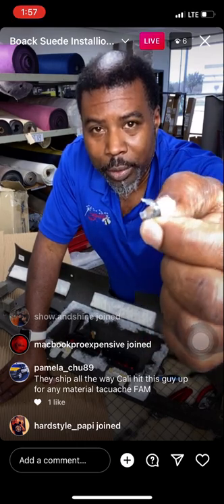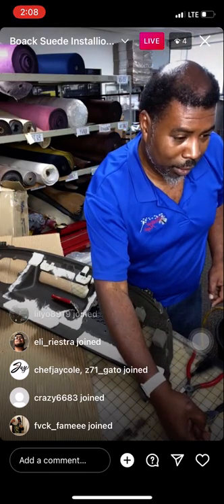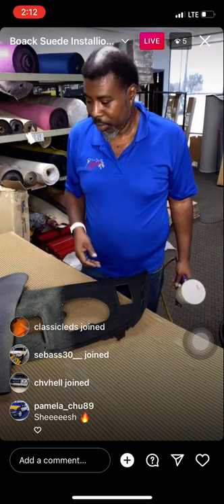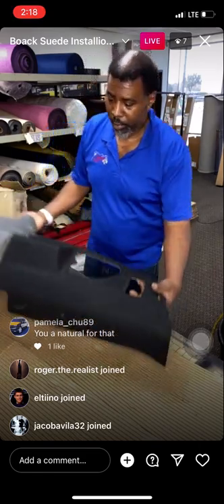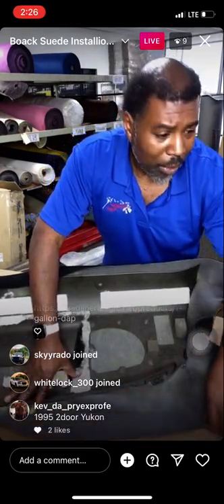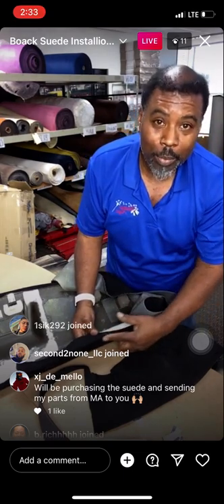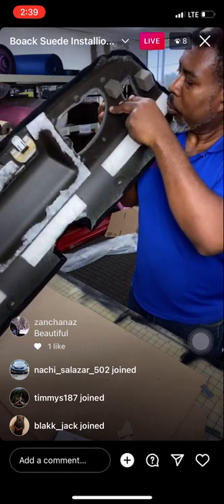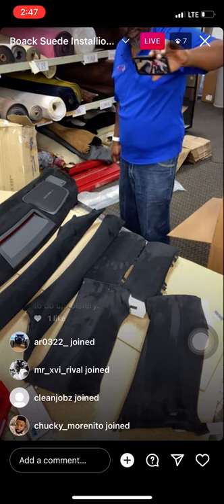Infiniti G37 Coupe Rear Package Tray Reupholstered Black Stretch Suede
4 In. Crimped Wire Cup Brush ➡️